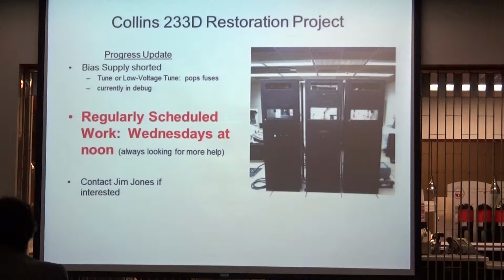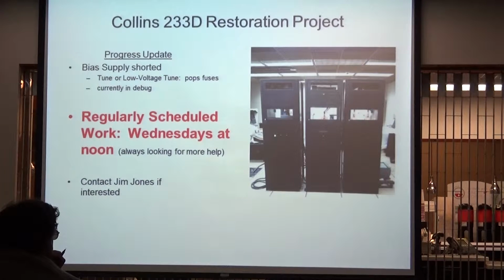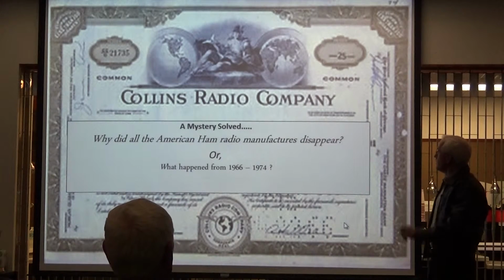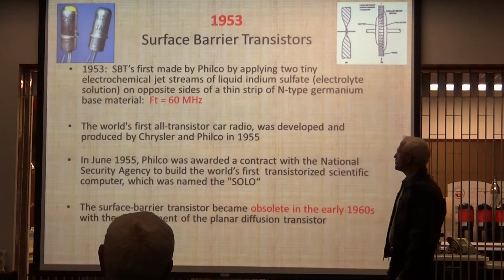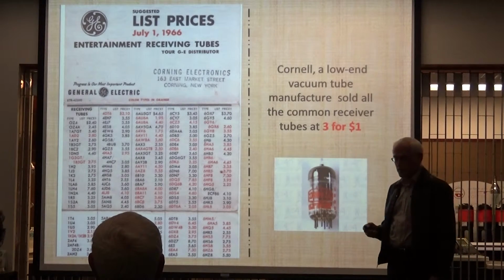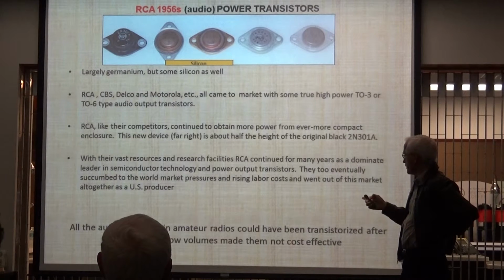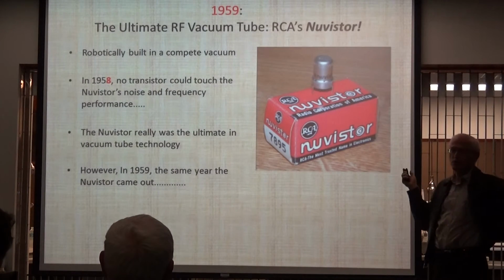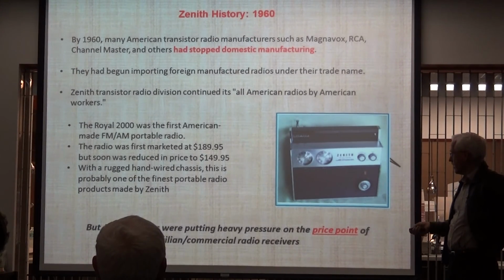RCARC OCT 2015 Meeting Part 3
Various videos from the Rockwell Collins Amateur Radio Club presentations.  Normally given by well known Hams in the community